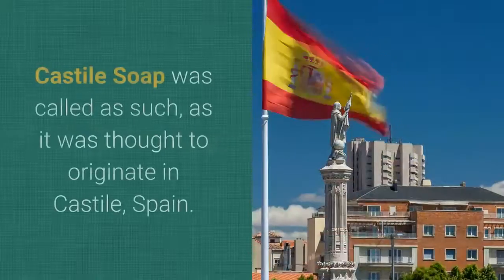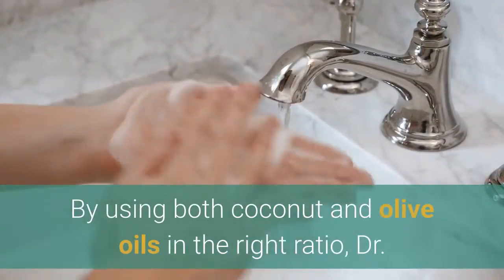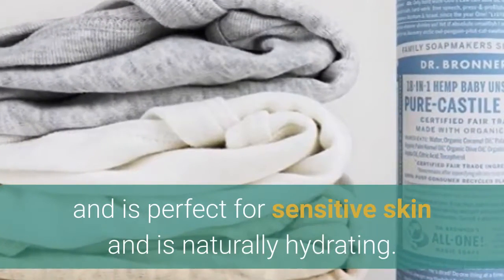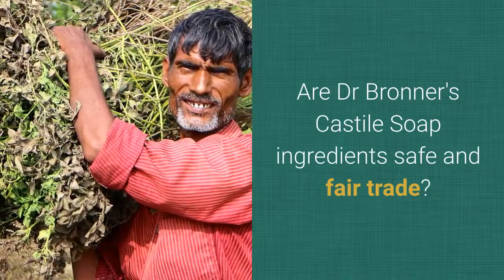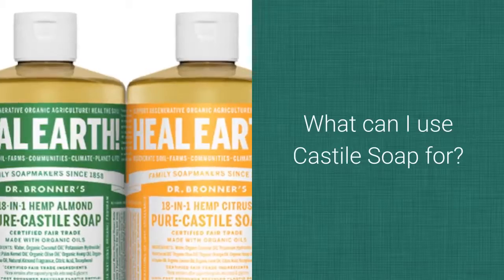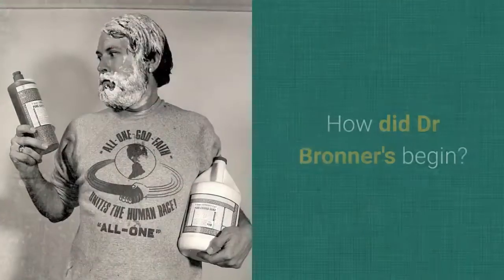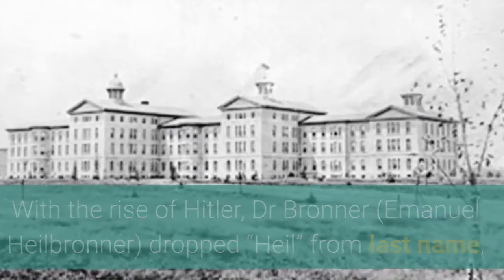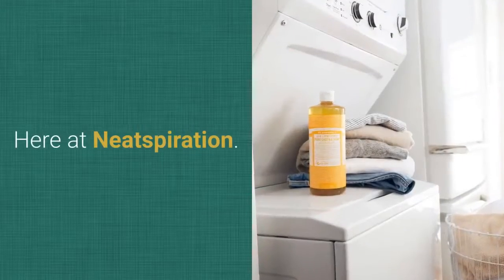What is Castile Soap?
Castile soap is completely natural with no harsh chemical additives or detergents. It is non-toxic, antibacterial, anti-fungal, an antioxidant and offers deep moisturising effects whilst being 100% biodegradable. Whether you want a safe way to bathe your baby, or you want a better way to soothe your skin and clean your home, Castile soap has you covered, and is perfect for sensitive skin and is naturally hydrating. As an added bonus, it offers natural free radical protection for your skin. Few products are as versatile!

Sal